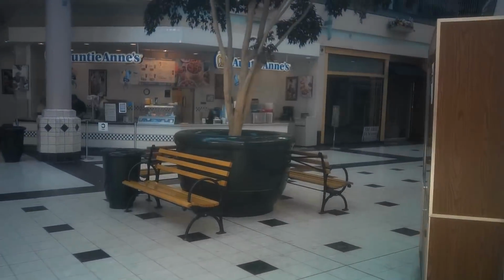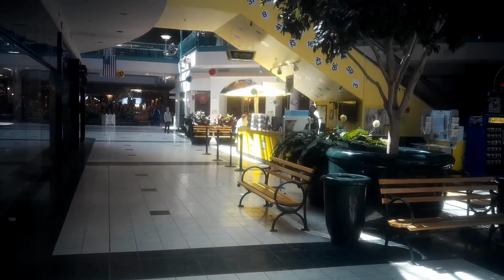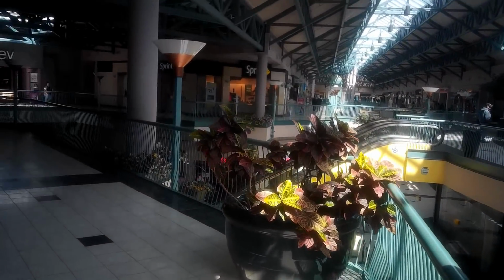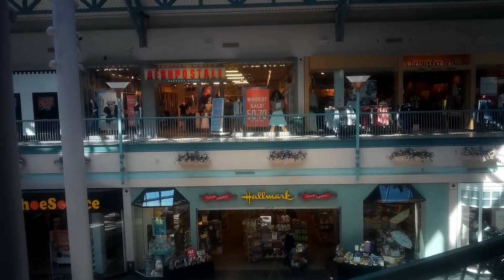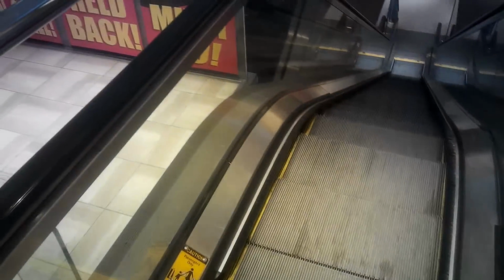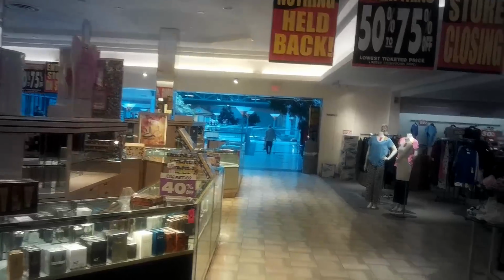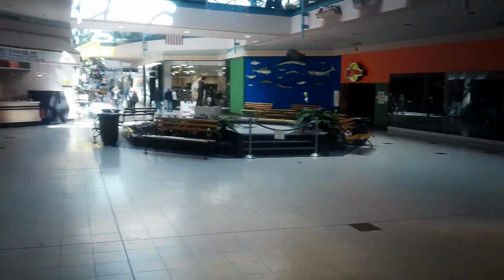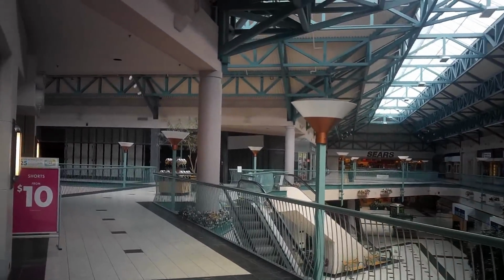A Visit to Johnstown Galleria (Feat. Bon Ton and Boscov's)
Today, I find myself in Pennsylvania once again, taking a look at a mall that isn't quite dead, but not doing too well.  Let's step in side & see what Johnstown Galleria is all about.